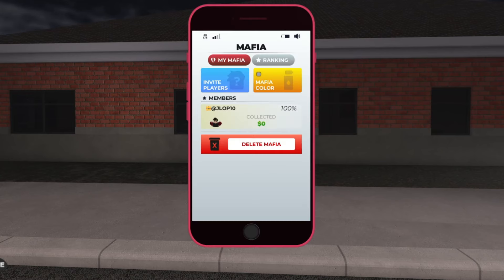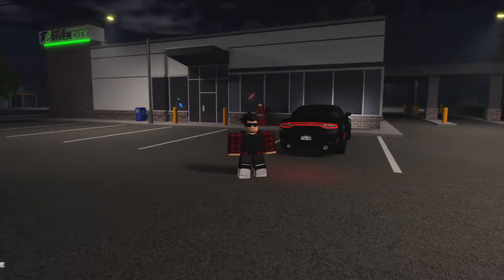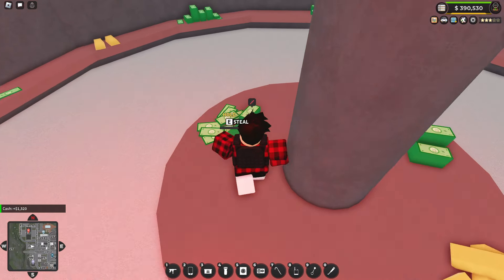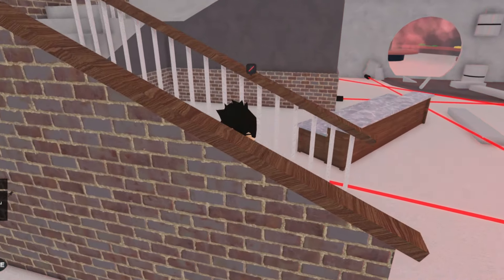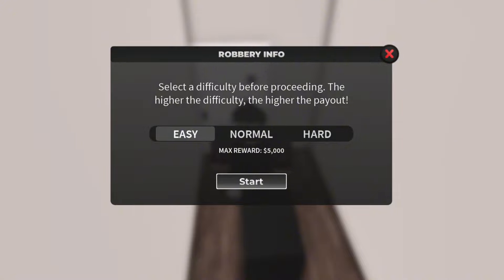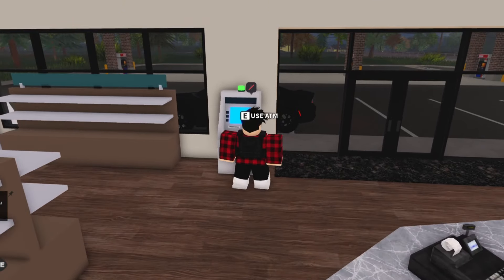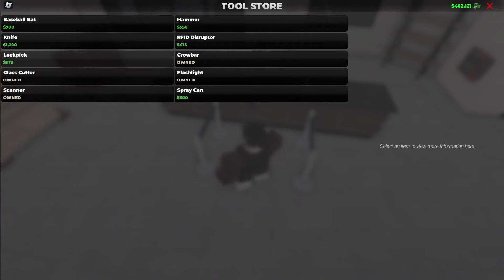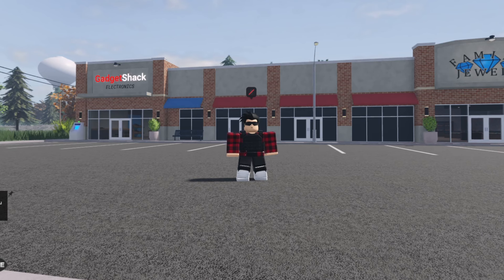Easy Money Farming Method in Emergency Response : Liberty County | July 2024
0:00 - Intro
0:24 - Preparations (Find a Small Server)
0:55 - Start a Mafia
1:01 - Get a Gun
1:08 - Get Tools To Rob With
1:29 - The Money Making Cycle (Rob Bank)
2:32 - Rob Gun Store Cash Registers
2:49 - Rob a House
3:38 - Rob County Gas ATM
4:14 - Resupply
4:23 - Rob Jewelry Store
4:45 - After Cycle Results
5:17 - Outro

credits to @Clickty for the method (still effective as of July 2024)

I was in a private server filming this video. If you want to make money, you have to be in a public server.

Dunno what to put here